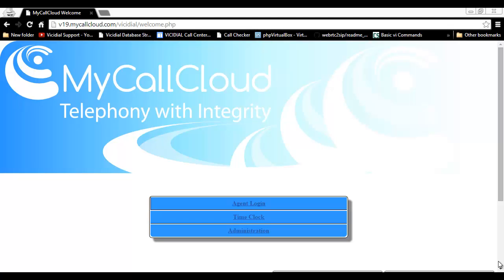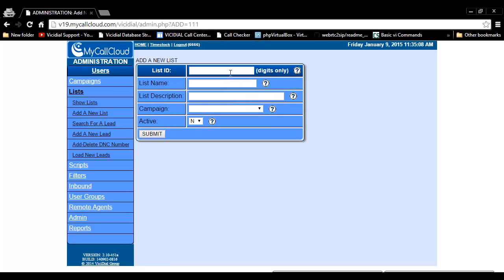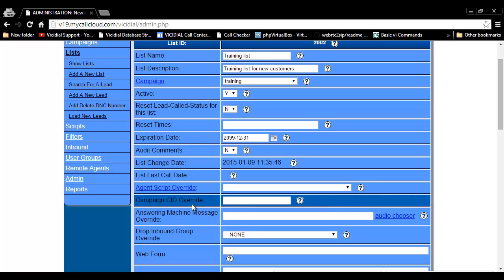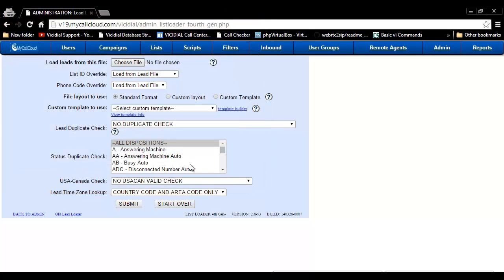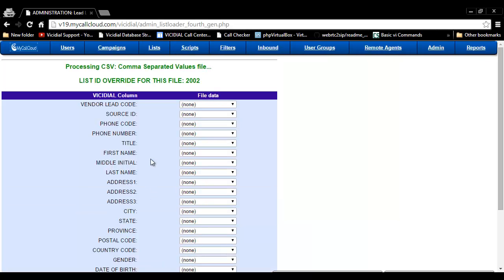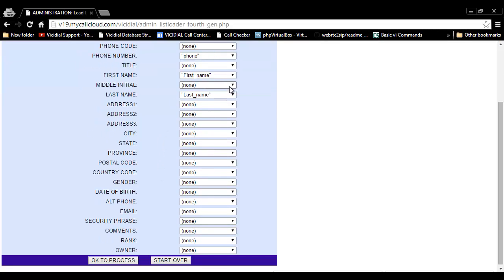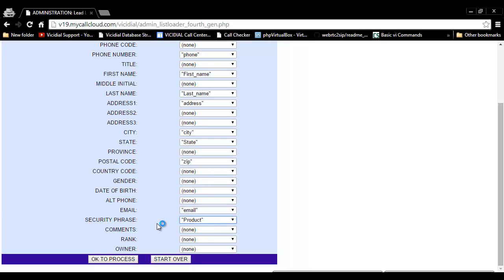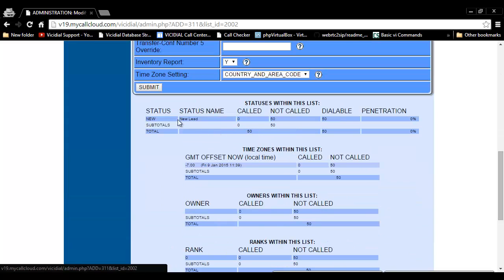Create a new list and load leads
Create a new list and load leads - MyCallCloud